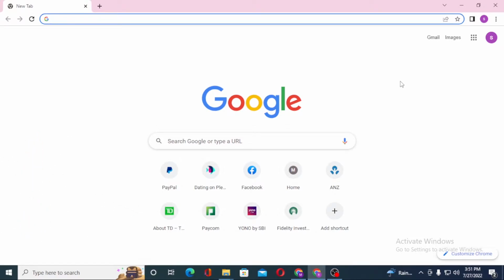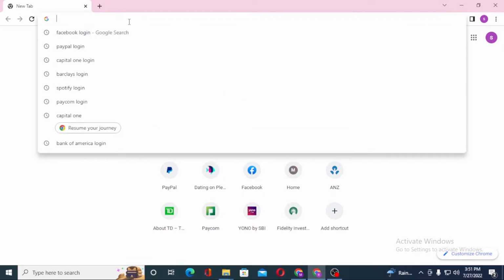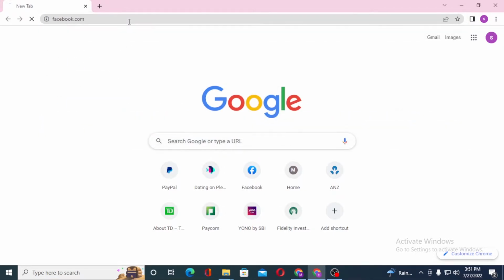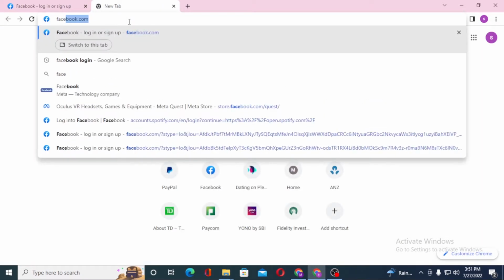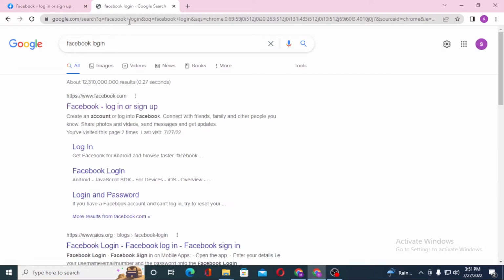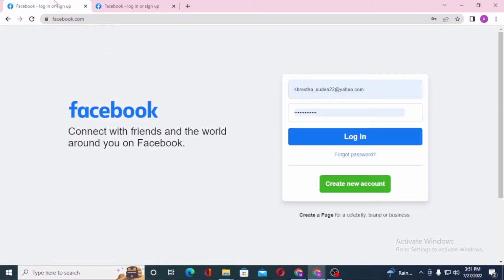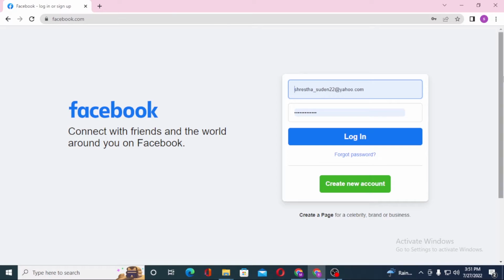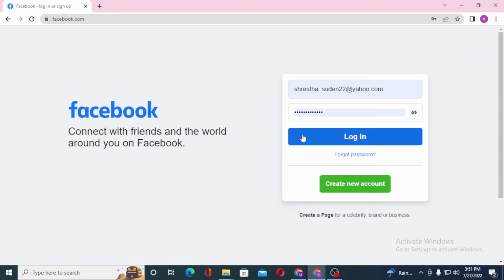How to Login Facebook Account?Facebook.com Login Page Sign In on Web Browser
How to log in Facebook account? You can easily log in to your Facebook account on facebook.com which is the login page of Facebook. This video will show you how to sign in to Facebook with quick and easy steps. So, watch till the end for all the steps.